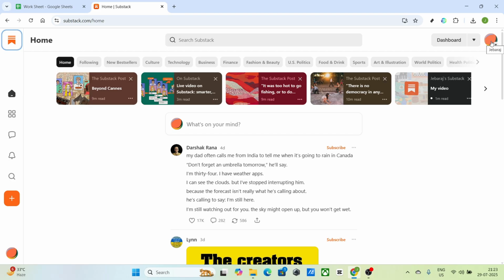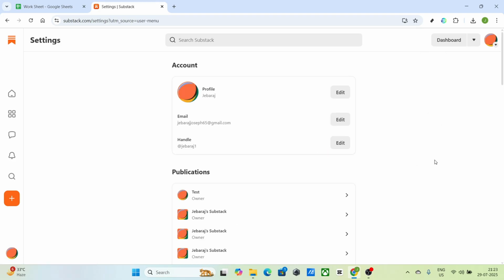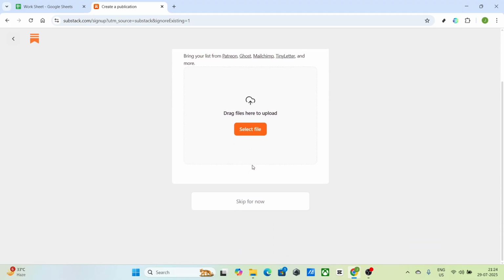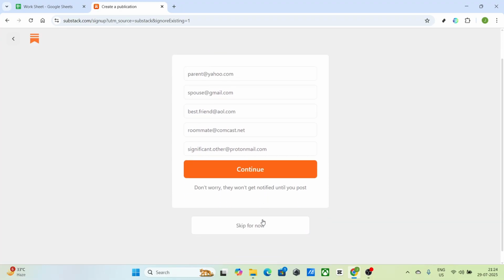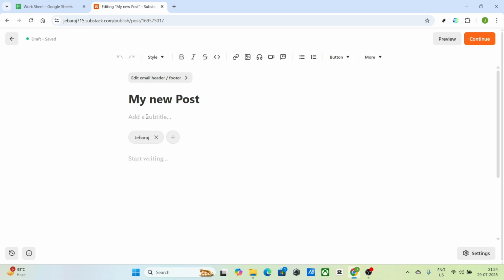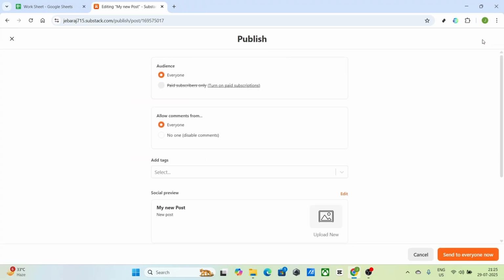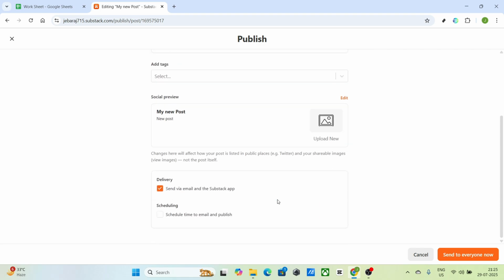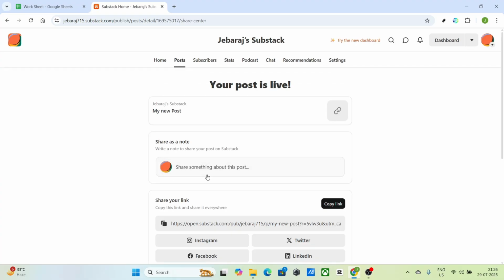How to Start a Newsletter on Substack 2025 (Step By Step)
Learn How to Start a Newsletter on Substack 2025 (Step By Step)

In This Video, We'll Show You 👇
Substack Newsletter Tutorial
Substack For Beginners
Substack Newsletter Setup
Substack Newsletter Guide
Substack Tutorial 2025
Substack Tips And Tricks
Substack Email Newsletter
Substack Creator Guide
Substack Monetization
Substack Audience Building
Substack Newsletter Design
Substack Newsletter Promotion
Substack Email Marketing
Substack Content Creation
Substack How To
Start A Newsletter Substack
Newsletter On Substack
Substack Newsletter
Substack Platform